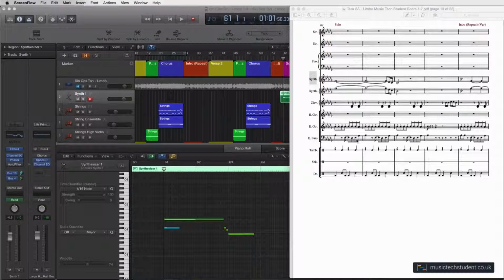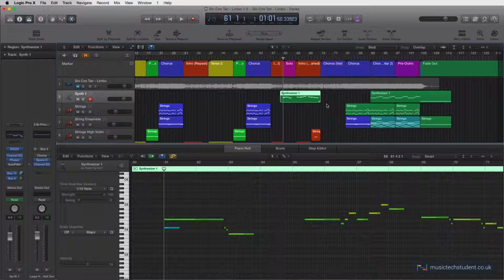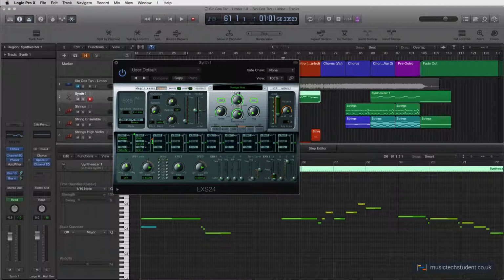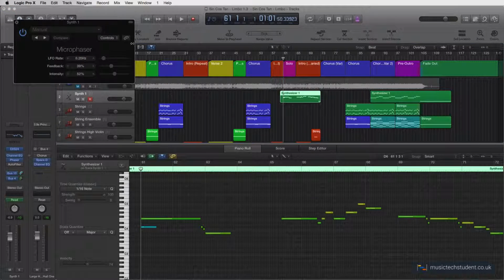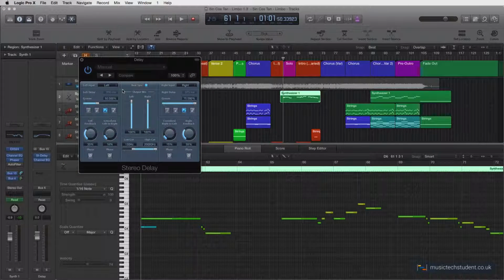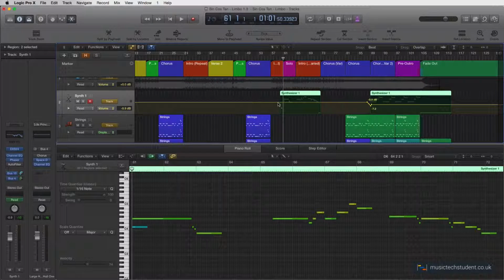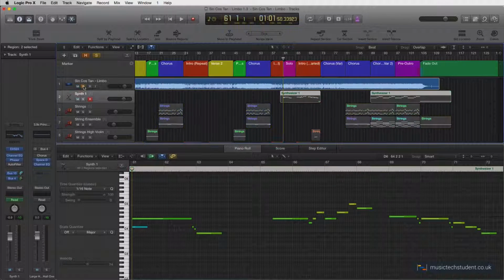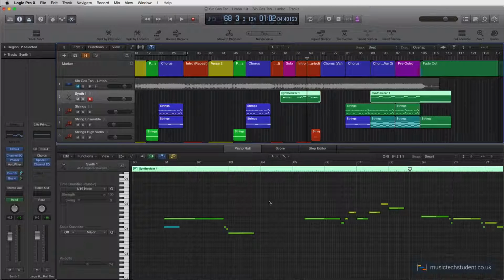7 Task 3A Limbo Recreating Synth 1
For more Music Tech Task 3A Limbo Tutorials visit musictechstudent.co.uk